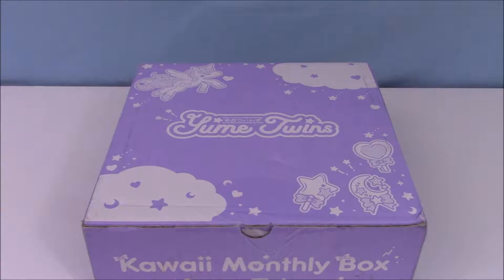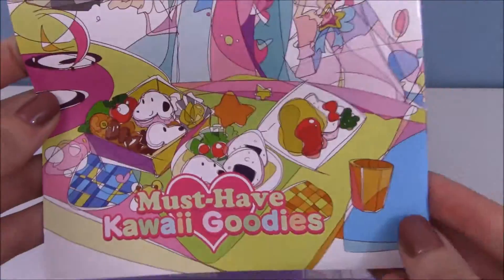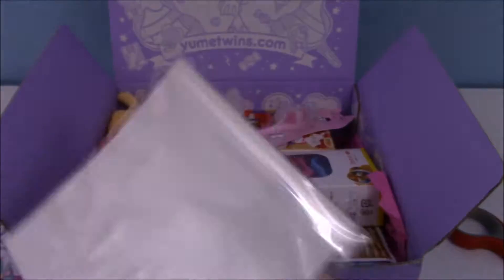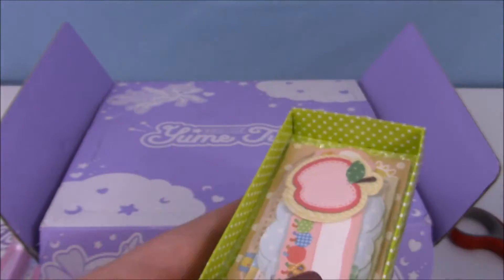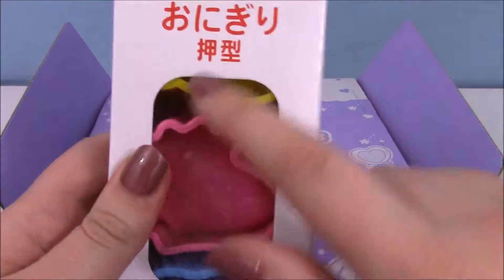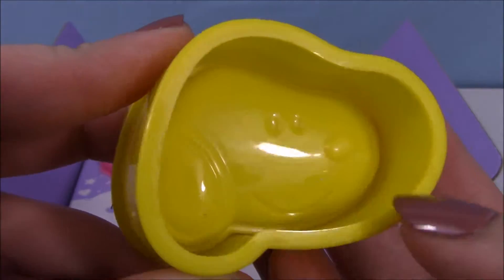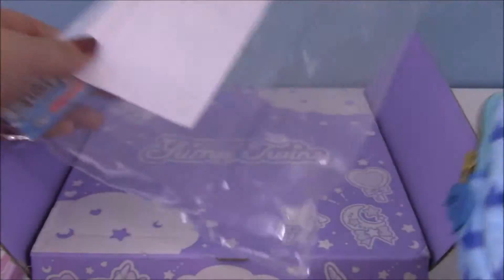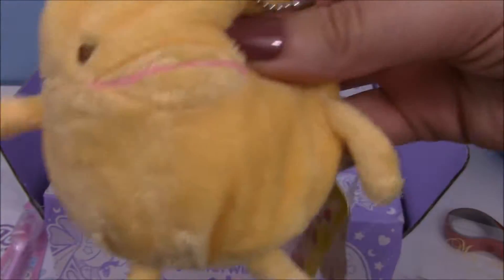YumeTwins Subscription Unboxing - October 2016 Kawaii Sub box! Super cute from Japan!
Just a few days late, but the Yumetwins "Halloween" box is here! This is my first ever Yumetwins box but I love it! The items are so unique and I love that they included a re-ment box! I am on the 3 month plan with them currently :D